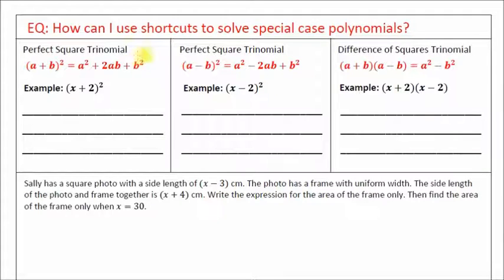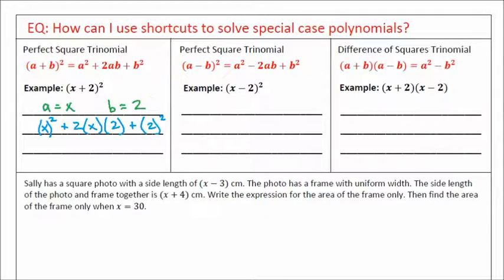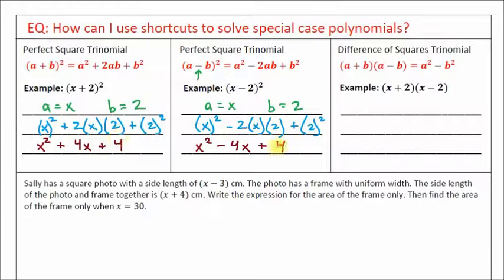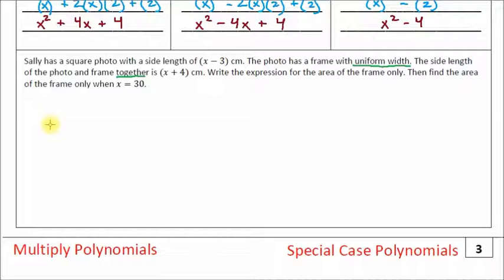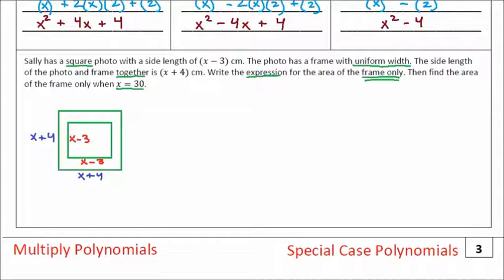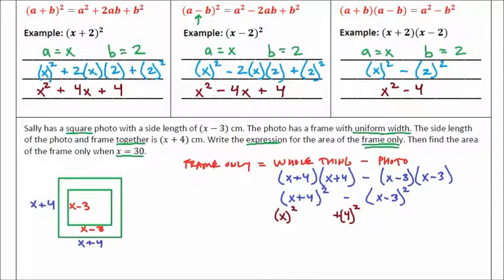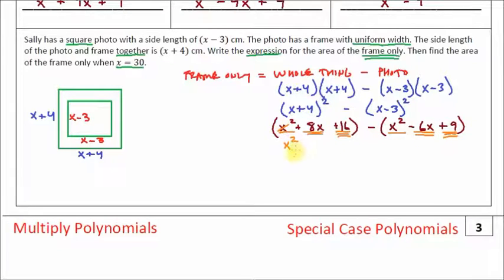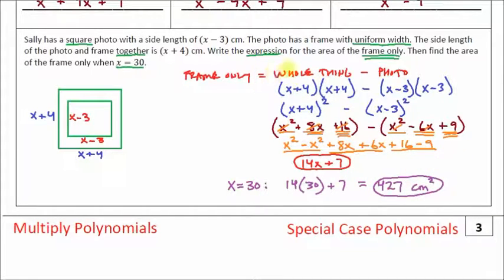2016 Polynomials 07 Special Cases